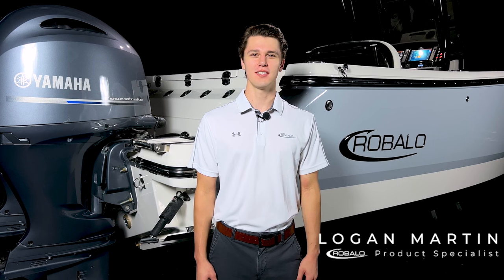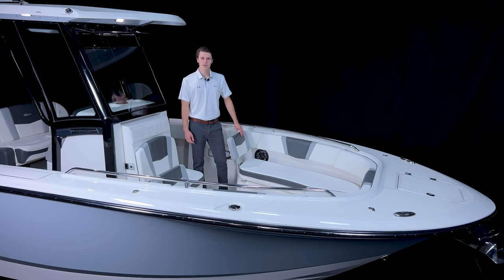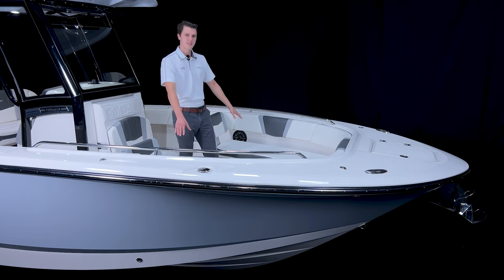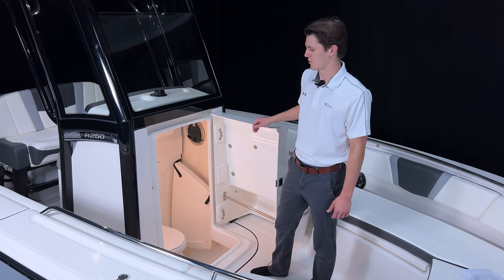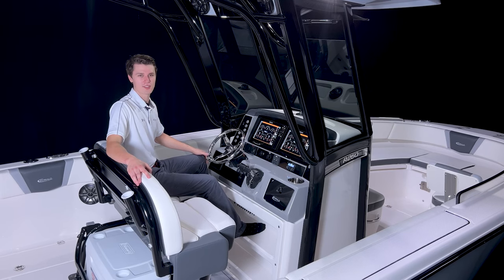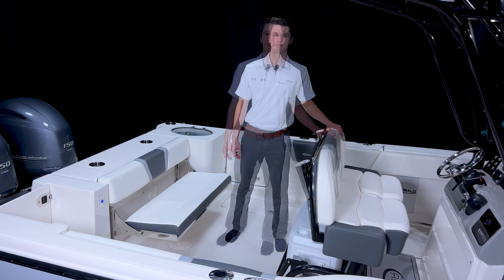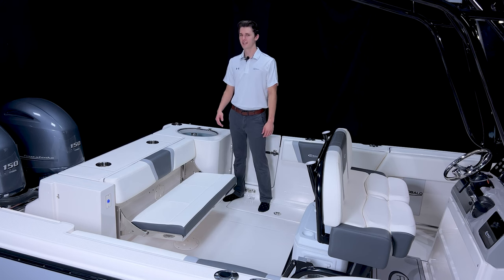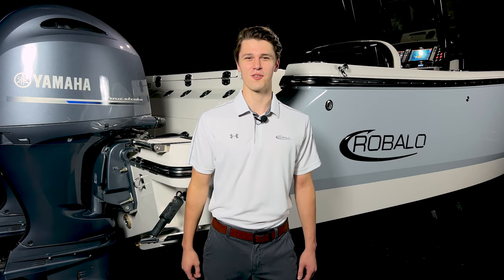R250 Product Tour 2023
Take a look at the 2023 R250 Center Console from Robalo in our new product tour.